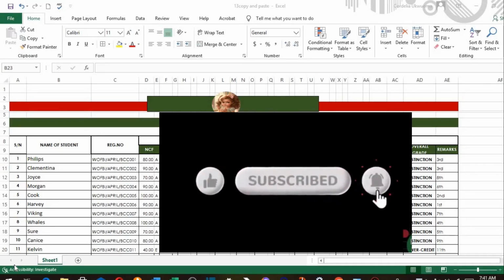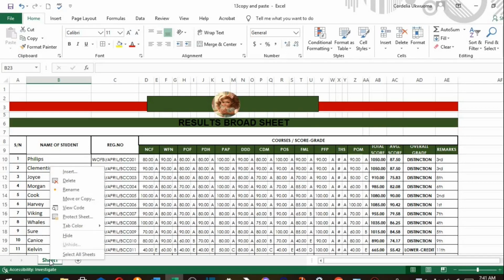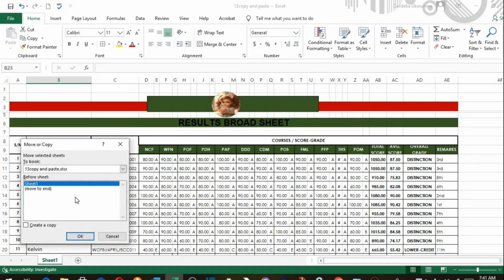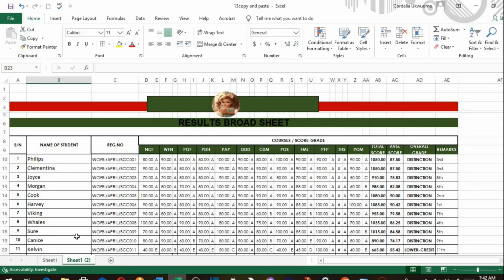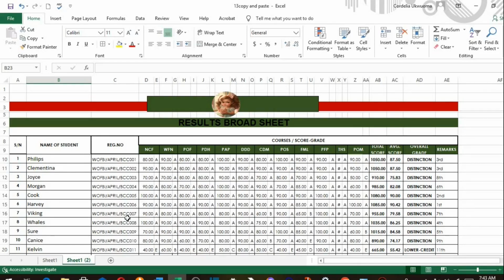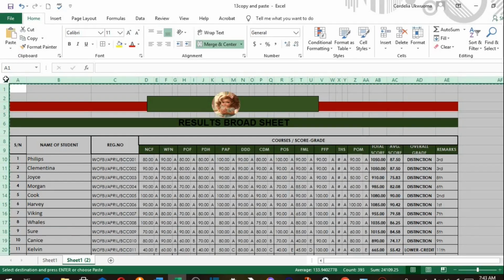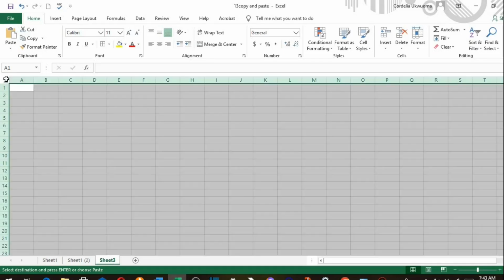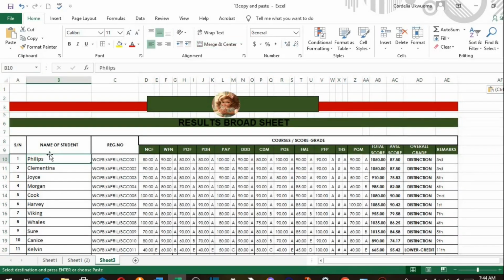Copy and Paste Entire Worksheet in Ms Excel copy formulas and settings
copy and paste entire worksheet in excel
how to Copy and Paste Entire Worksheet in Ms Excel
can you copy and paste an entire workbook in excel
how to copy entire worksheet in excel
how to copy and paste entire workbook in excel
how to copy and paste whole page in excel
how to copy and paste a sheet in excel
how to copy and paste an entire worksheet in excel
can you copy an entire workbook in excel
copy and paste entire worksheet vba
copy and paste entire workbook in excel
copy and paste entire sheet in excel
excel copy and paste entire sheet
how to copy and paste entire workbook as values
how to copy and paste entire excel sheet with formulas
how to copy and paste entire excel workbook
how to copy and paste entire sheet in excel
how to copy an entire workbook in excel
how to select entire worksheet in excel
copy and paste entire sheet in excel vba
vba copy entire sheet and paste as values
copy and paste entire excel sheet
excel vba copy entire sheet and paste as values
copy and paste entire worksheet with formulas in excel
how do i copy an entire excel spreadsheet with formulas
can you copy and paste formulas in excel
copy and paste formulas in excel
how do you copy and paste a spreadsheet with formulas
copy and paste excel sheet with formulas to another workbook
how to copy entire sheet in excel with formulas